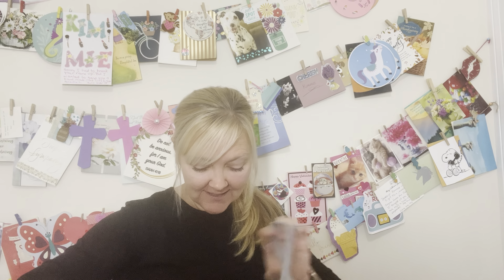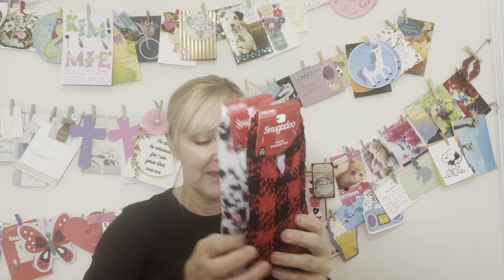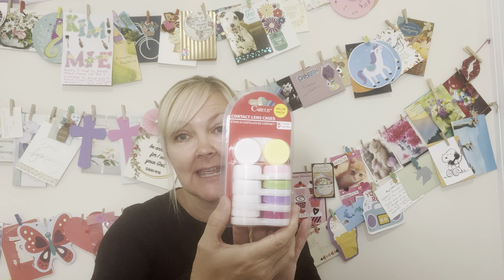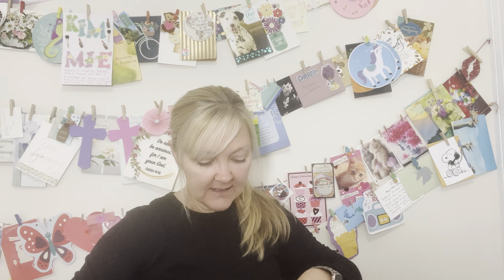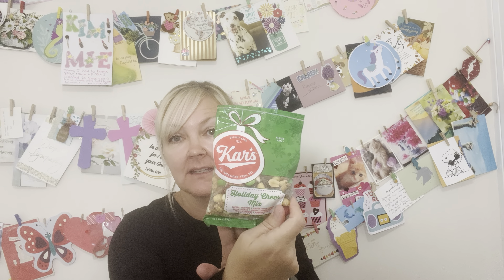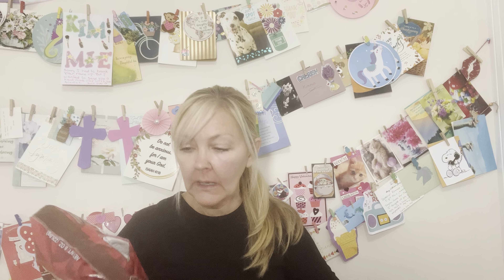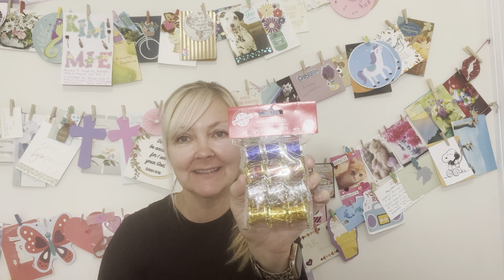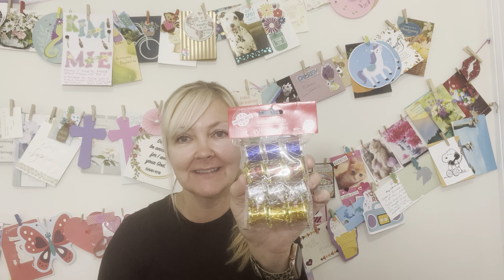Dollar Tree Haul @dollartree